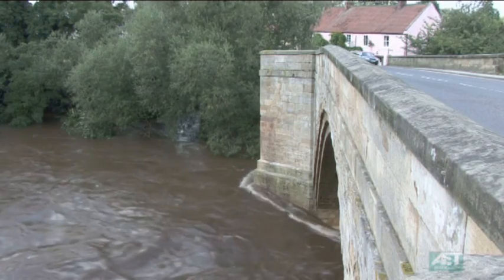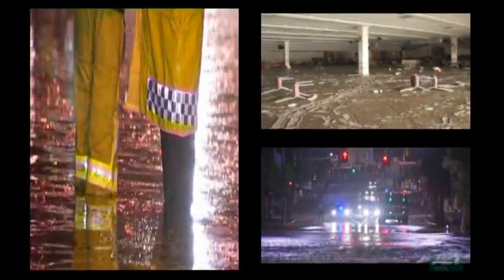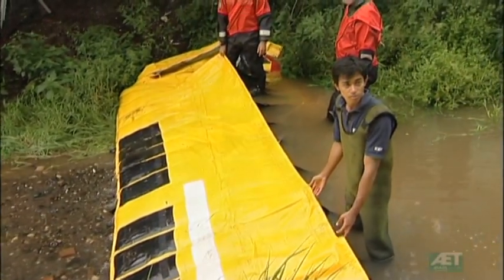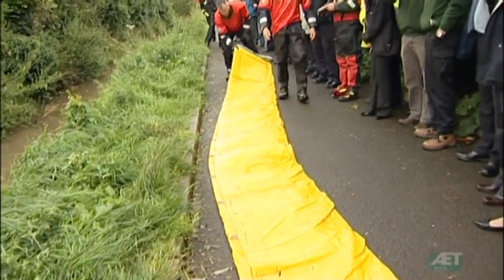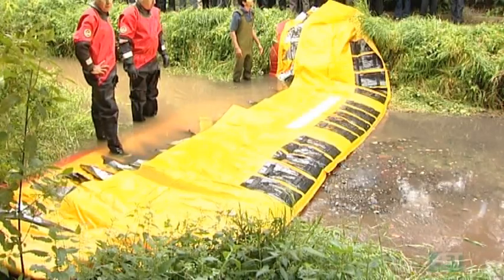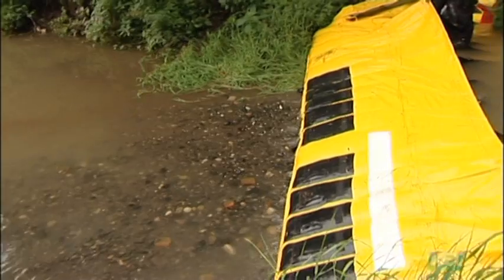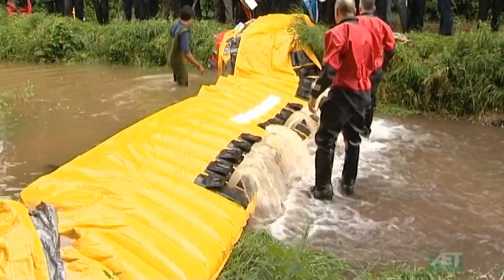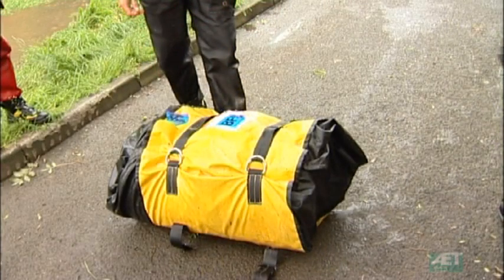Firefighter Flood Barrier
Demonstration of the Alteau flood barrier